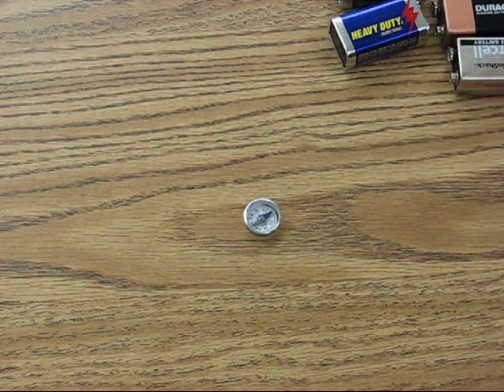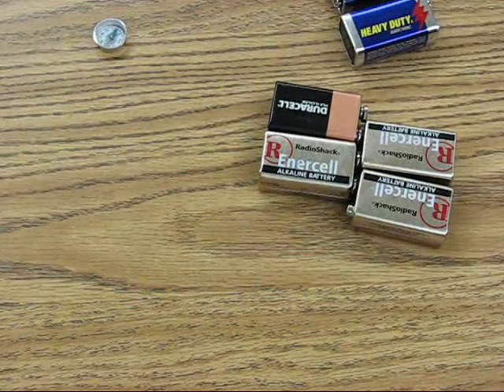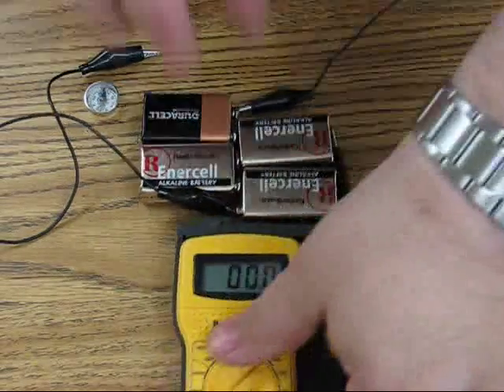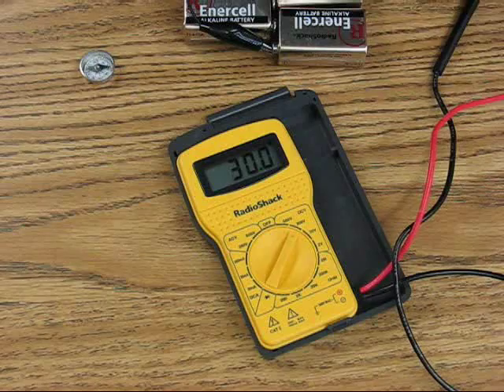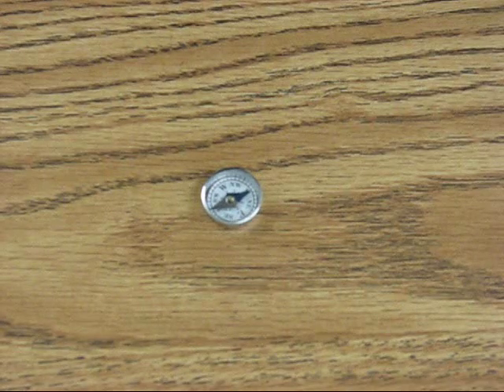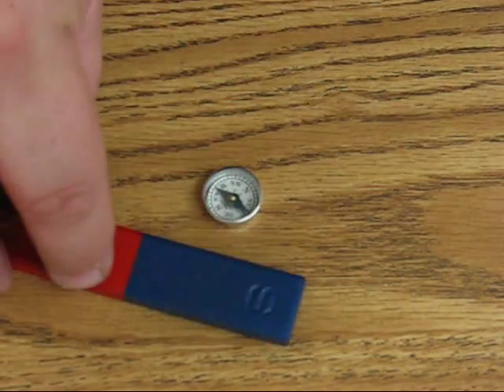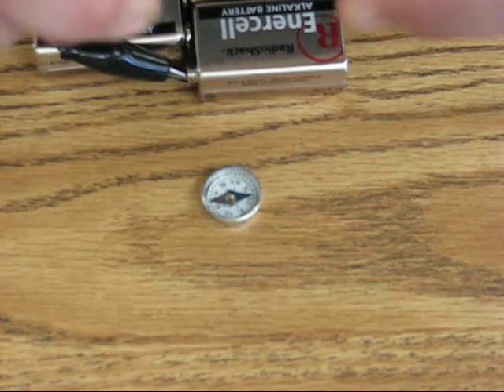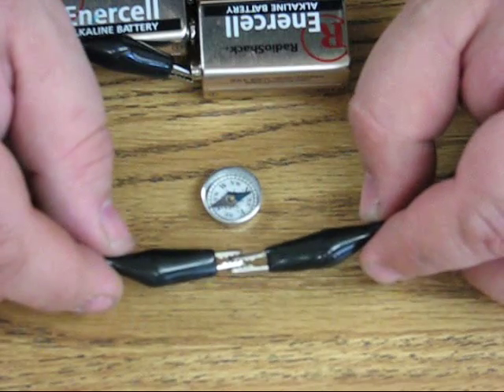electromagnetic field demonstration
Simple experiment showing a magnetic field created with an electrical current, using 9 volt batteries and a compass